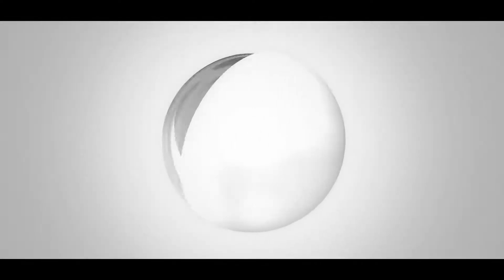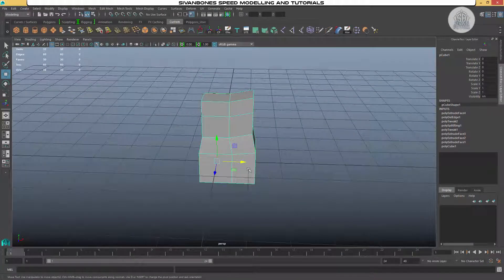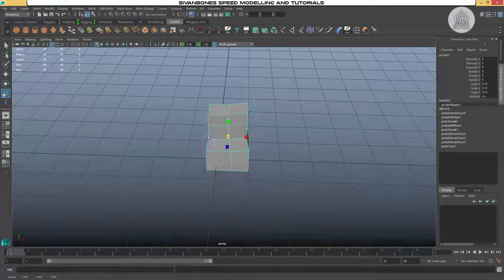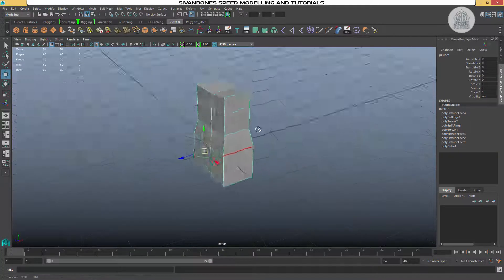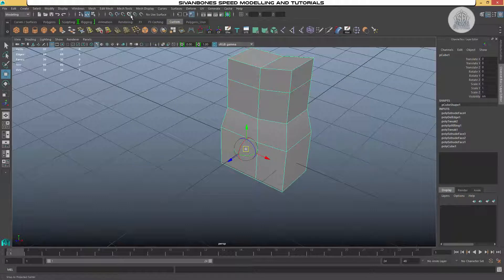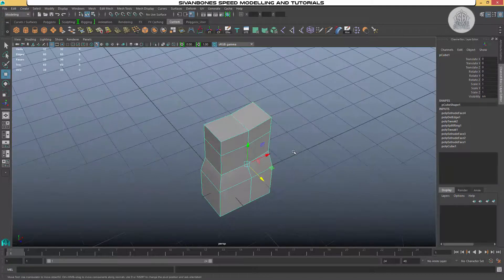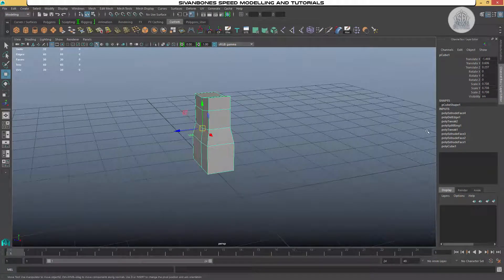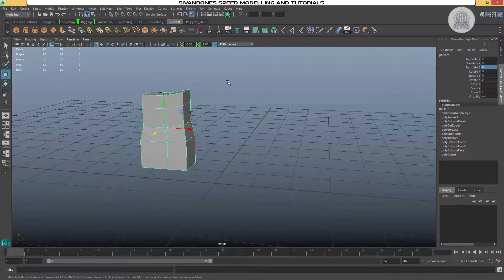06 - Moving Pivot, Freezing Transformations and Deleting History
Maya for Absolute Beginners.

This video introduces moving pivot points, freezing object transformations and deleting object history.

Checkout the full playlist and leave any comments, tutorial suggestions or questions and I will try and respond to everyone.